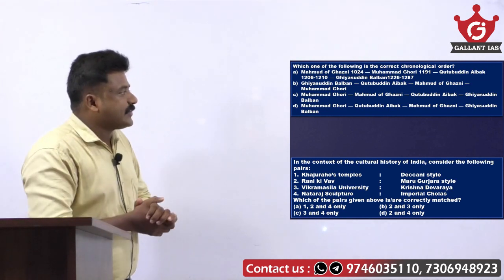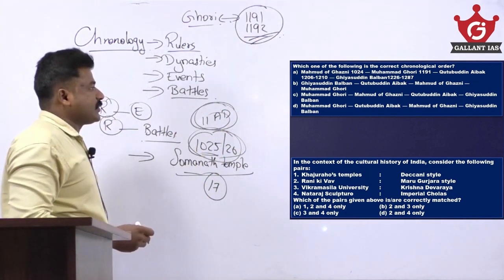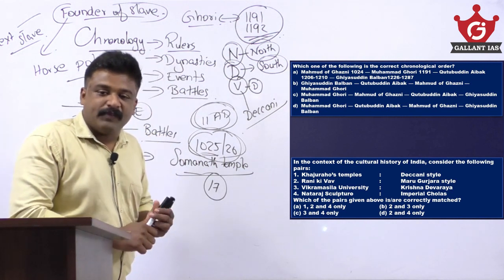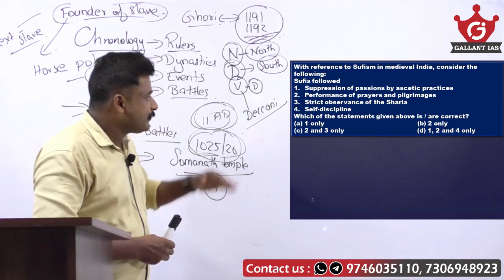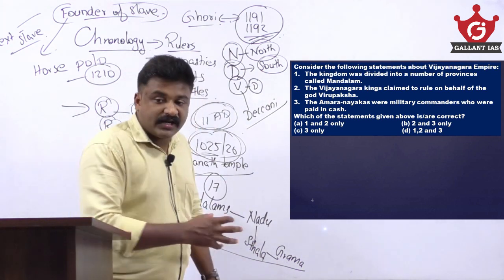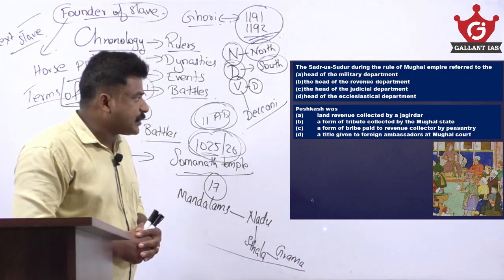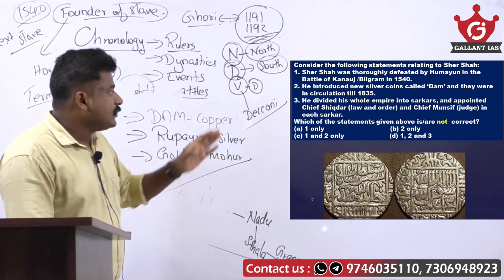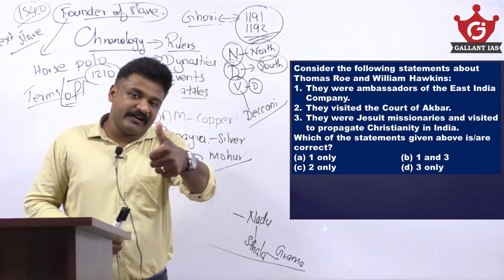IAS | IPS in Seconds !! | 51 | Solving most potential Questions Quickly for Prelims 2020!!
This series will quickly solve the most potential questions for Prelims 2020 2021.History alone will fetch you around 30 to 40 marks in Prelims. Dont miss this series.
Join our telegram channel for holistic history preparation for all UPSC & STATE Exams